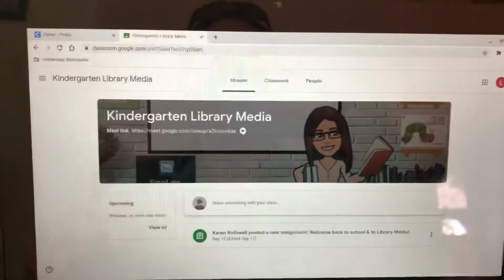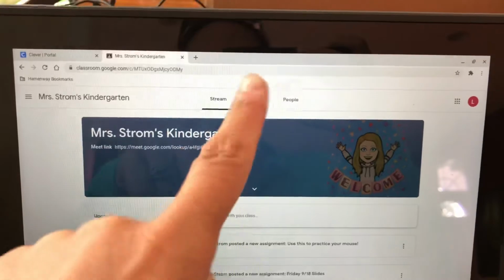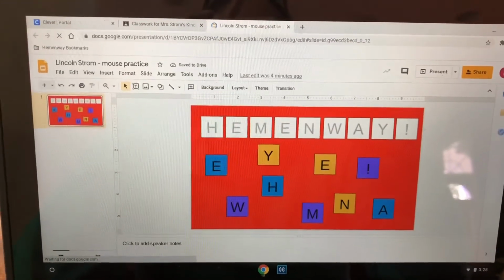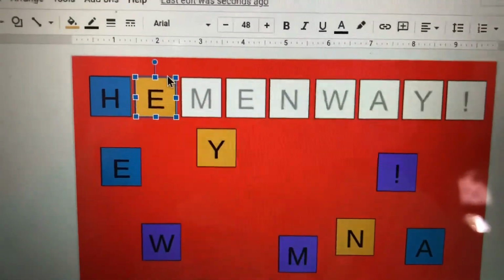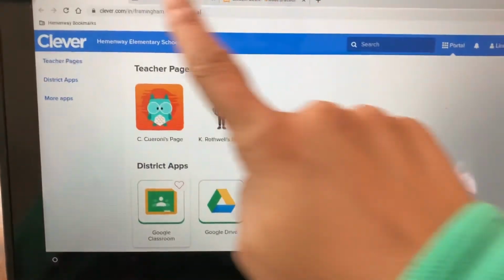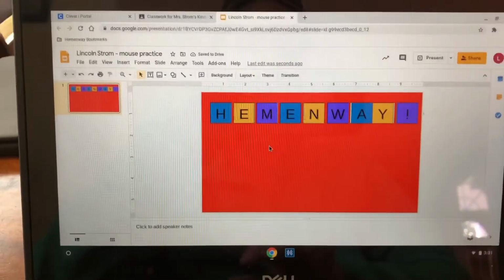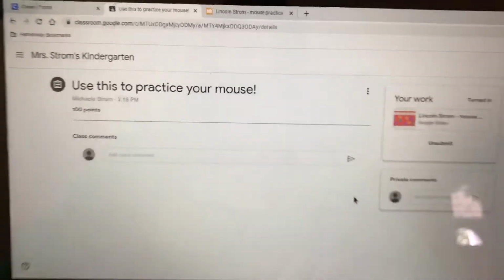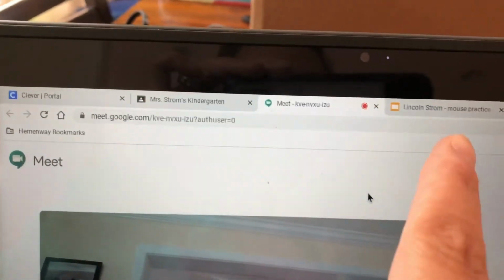Toggle and mouse practice